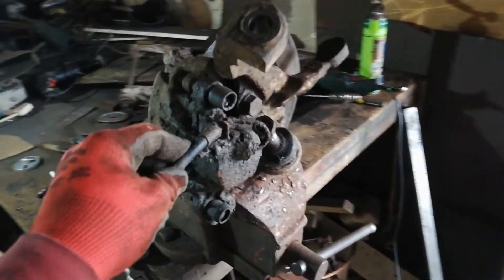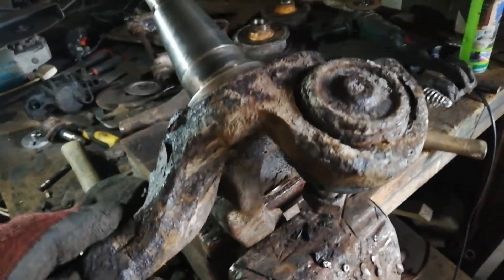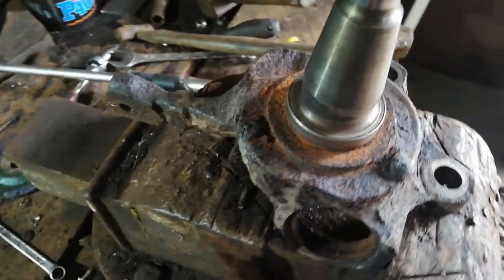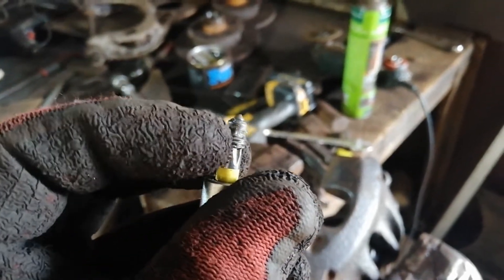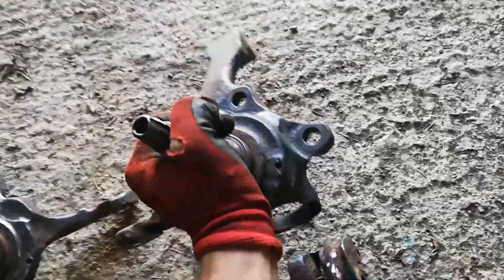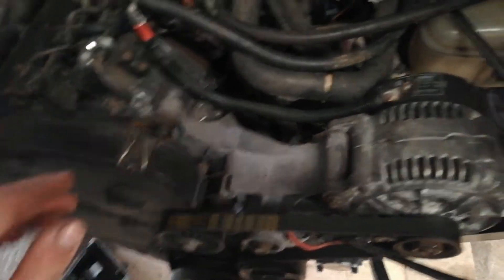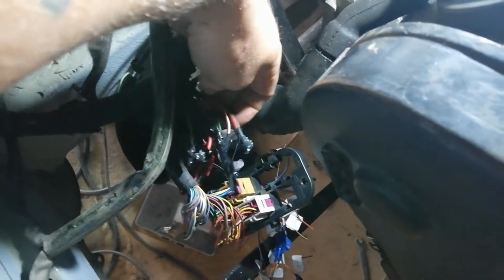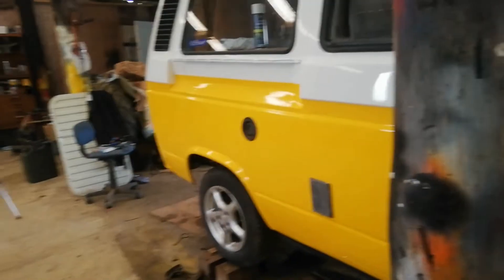The T25 Project Part 29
Getting the T25 ready for a big parts delivery and getting the TDI starting on the key.